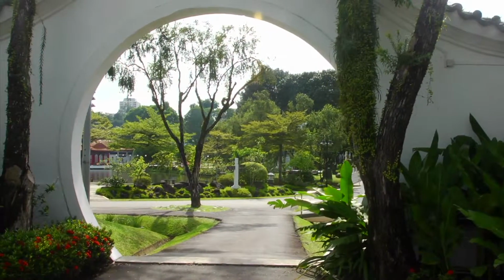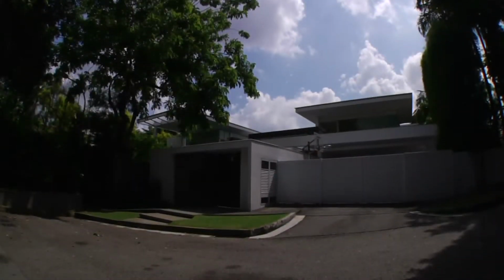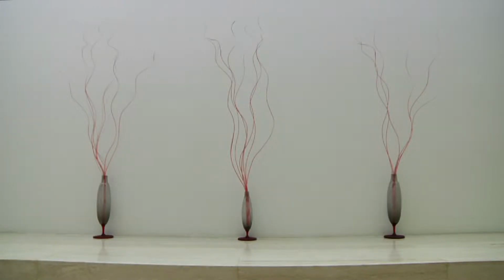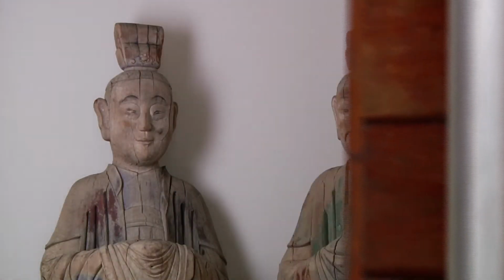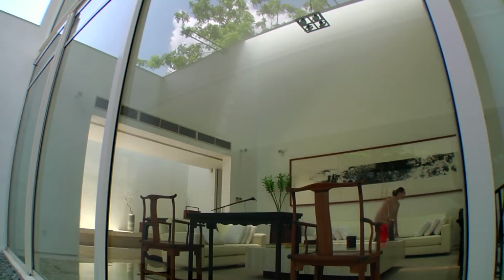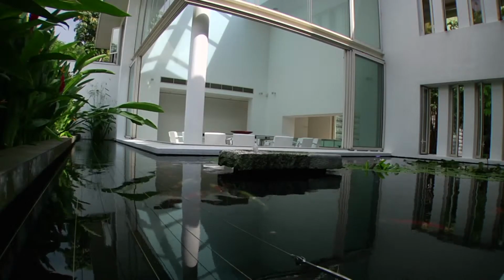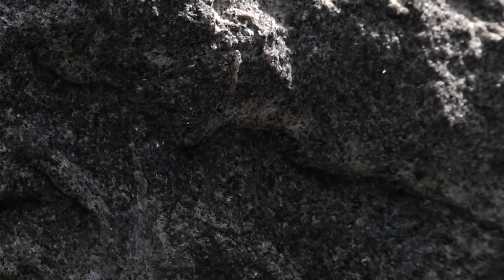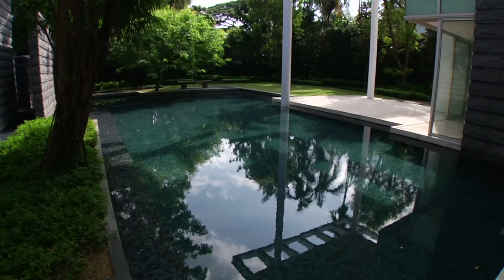Cityscape : Private Spaces (2of3)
*** Episode 6 - Private Spaces : The term 'urban jungle' has often been used to describe Singapore's physical landscape, with its towering buildings, the maze of streets and the rush of traffic. However, hidden amidst the bustling city, 3 architects have managed to create pockets of tranquil spaces which some Singaporeans call home.